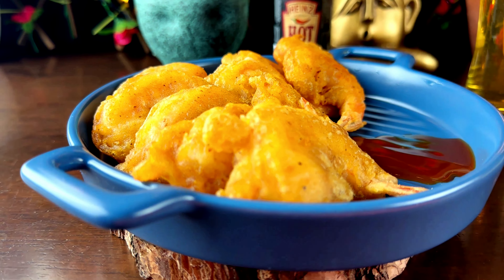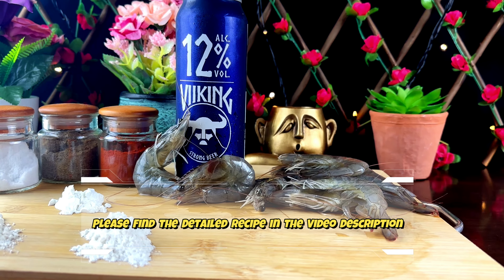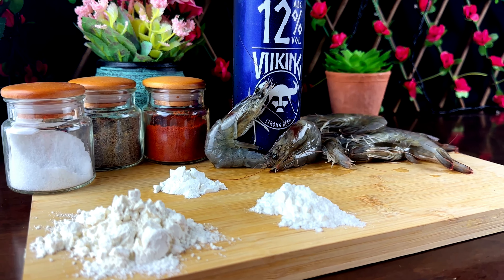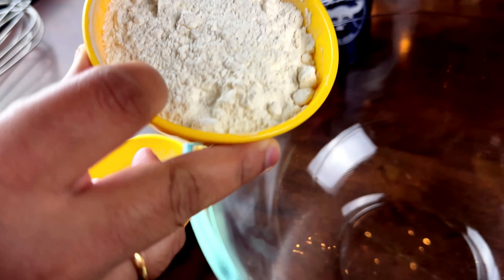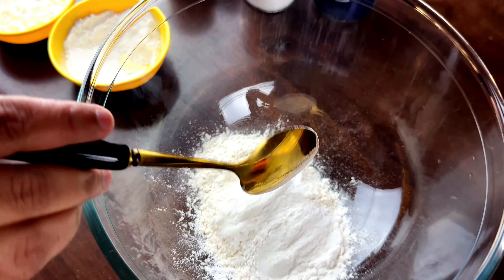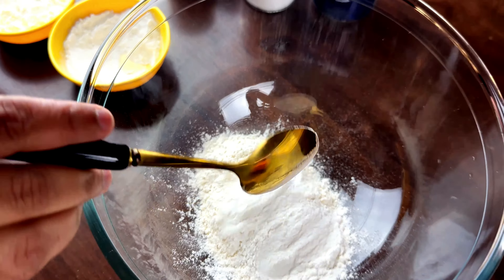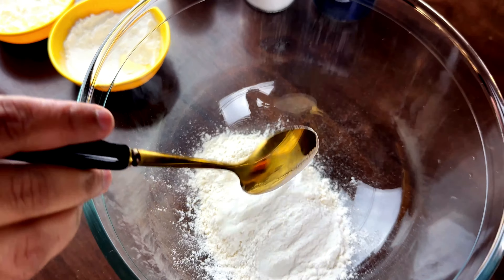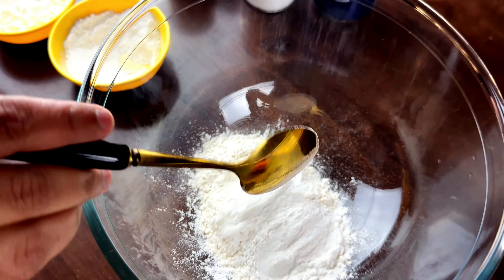Mastering the Art of Battered Prawns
Beer Battered Prawns!

light and crispy batter embracing juicy prawns, creating the perfect starter or party treat.

Let's gather our ingredients:
- Fresh prawns
- A tin of beer
- Rice flour
- Corn flour
- All-purpose flour (Maida)
- Chili powder
- Pepper powder and
- Salt

Now, let's get into the recipe:
1. Start by cleaning and deveining the prawns, keeping the tails intact for that perfect presentation.

2. In a mixing bowl,
combine 1 cup of all-purpose flour,
2 tablespoons of rice flour,
1 tablespoon of cornflour, and
sprinkle in the spice powders:
1 teaspoon of chili powder, and
half a teaspoon each of salt and pepper.

3. Slowly pour in ice-cold beer,
whisking continuously until you have a smooth, thick batter.
No lumps allowed here!

4. In a separate bowl, mix half a cup of Maida, 1 tablespoon of rice flour,and
1/2 teaspoon of cornflour with a pinch of salt.
Coat the prawns in this dry mixture, ensuring they're evenly covered.

5. Heat oil in a kadai for deep frying.
Dip each prawn into the beer batter, holding it by the tail, then gently lower it into the hot oil.
Fry in batches until golden brown,
around 4-5 minutes on a low flame, flipping halfway through for even cooking.

6. Once golden and crispy, remove the prawns from the oil and They're now ready to steal the show at your party!

Serve these golden delights piping hot, alongside some tangy red chili sauce for that extra kick.

So, get ready to indulge in these crispy, juicy beer-battered prawns and let the party begin!
Cheers to good food and great company!